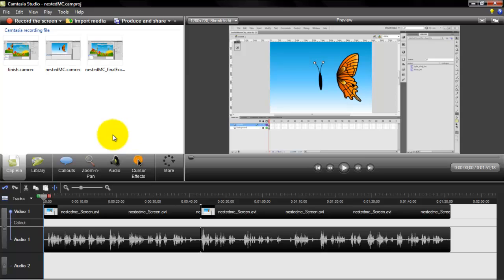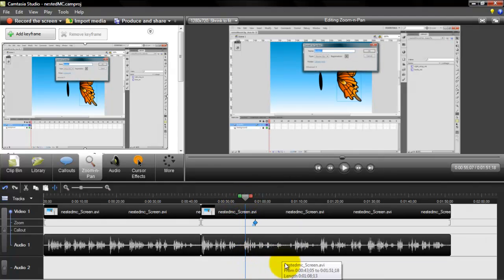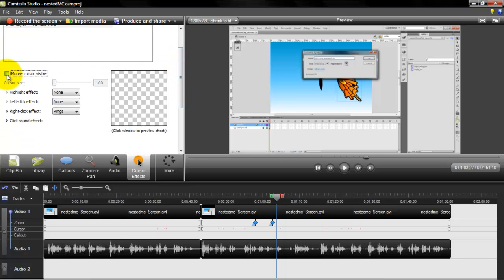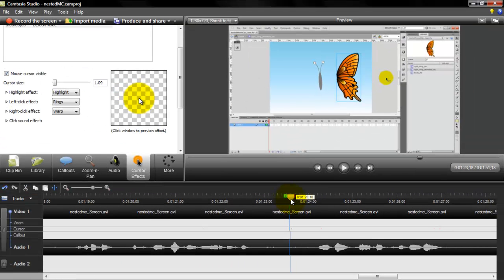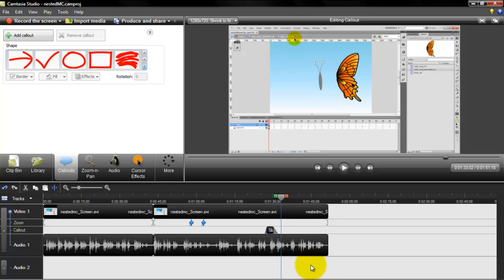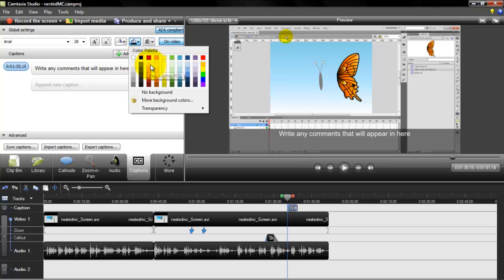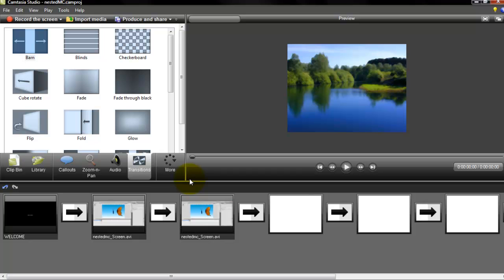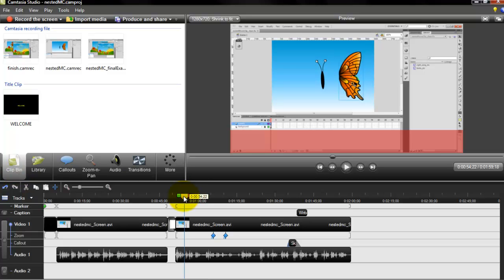Camtasia Studio 7: how to improve screencasts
Main features of Camtasia Studio 7 ( callouts, zoom, captions)